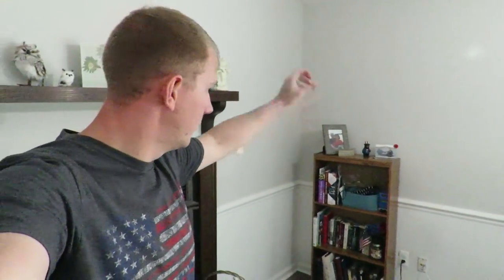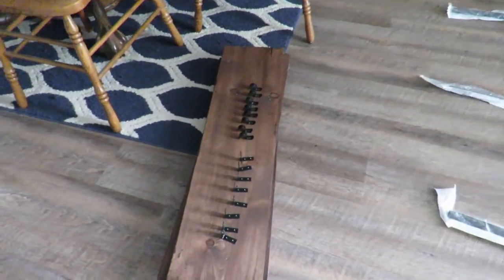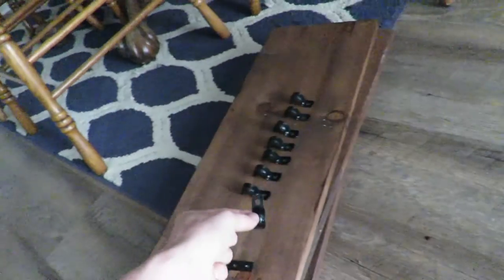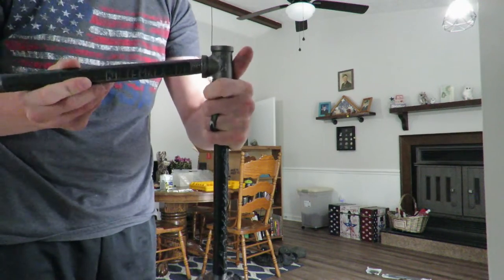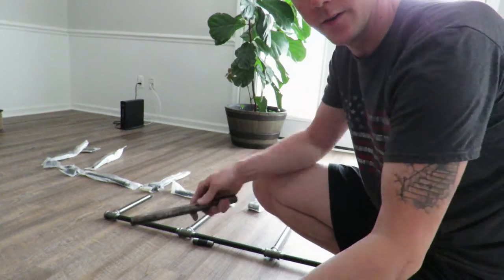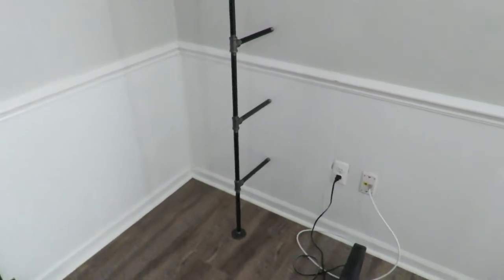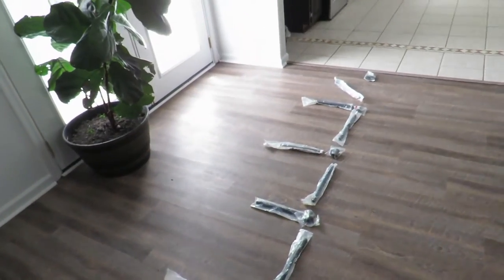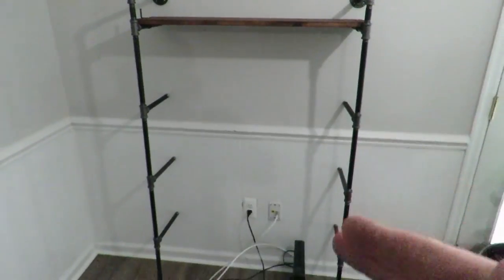Coronavirus projects DIY bookshelf | How to build a industrial bookshelf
Check down below for links to everything you will need to build this project.

Ryobi tools i used for this build